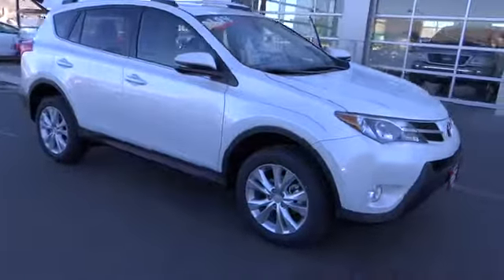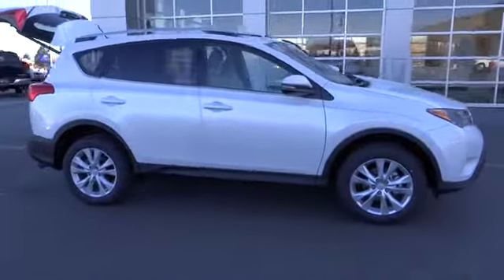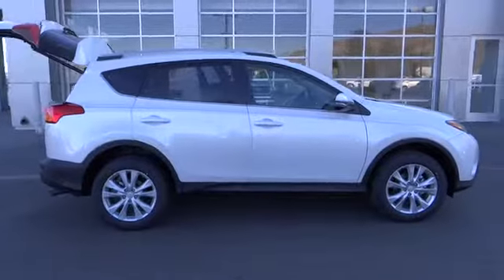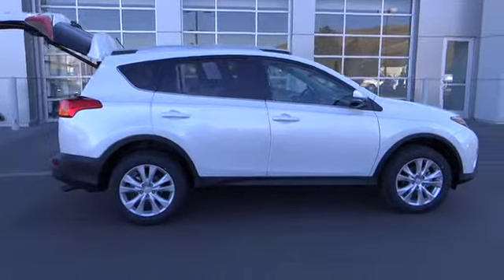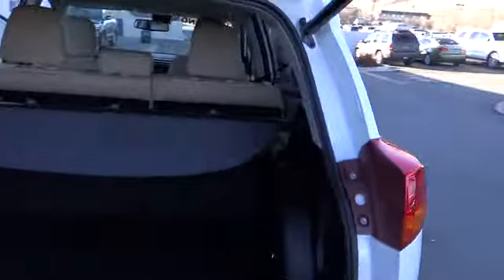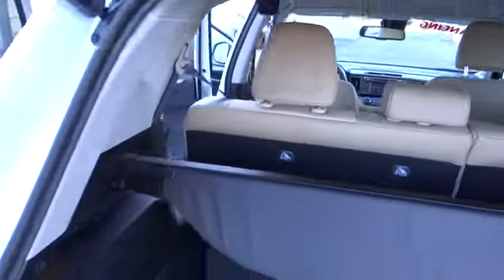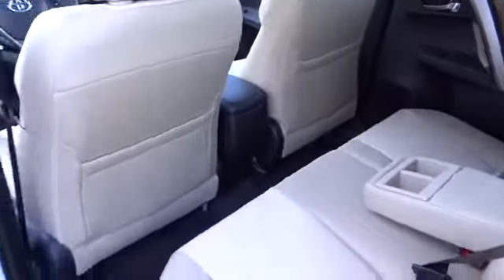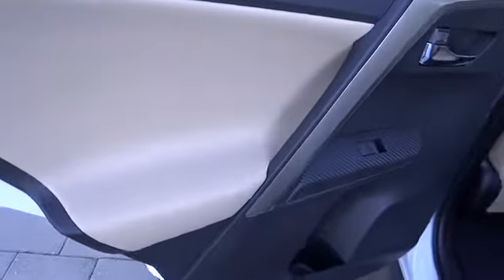2014 Toyota RAV4 Carson City near Fallon, Northern Nevada, Sacramento, Reno 53066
Carson City Toyota: Servicing CARSON CITY, NV near Carson City near Fallon, Northern Nevada, Sacramento, Reno
2014 Toyota RAV4 Limited - Stock#: 53066 - VIN#: 2T3DFREV1EW128758